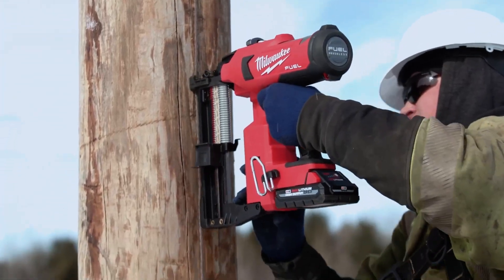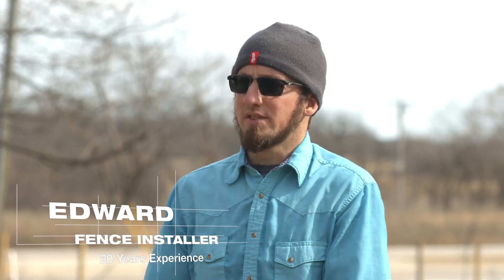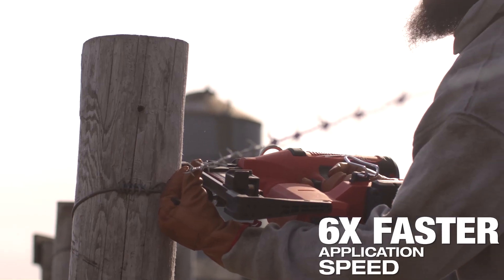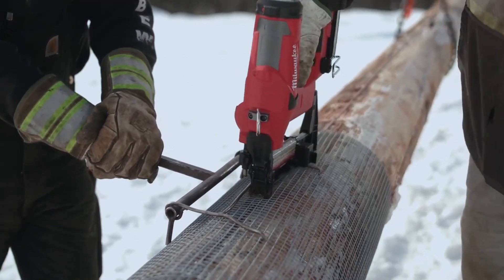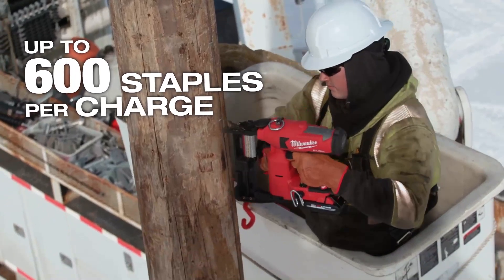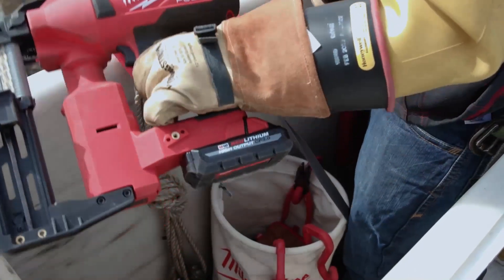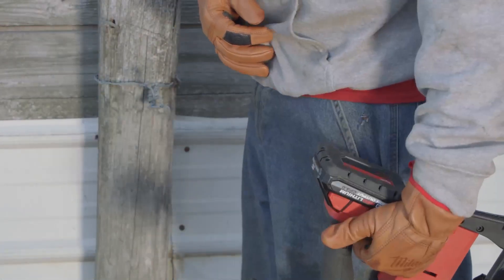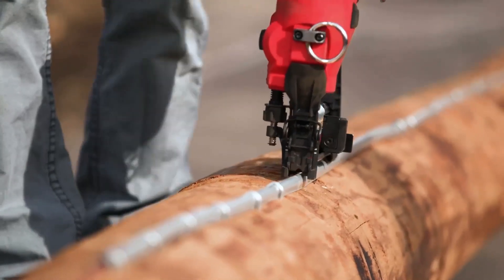Milwaukee® M18 FUEL™ Utility Fencing Stapler 2843-20, 2843-22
The Milwaukee Tool MILWAUKEE® M18 FUEL Utility Fencing Stapler delivers unmatched performance in a completely battery-powered solution. By leveraging our Nitrogen Spring technology, POWERSTATE™ Brushless motor, and REDLINK™ Intelligence, this stapler delivers the power to seat staples into the toughest Utility Pole and Fence Post Materials. The M18 FUEL Utility Fencing Stapler provides our users a 6X Increase in productivity and a reduction in Peak Muscle Effort compared to Manual Staple Installation. Our cordless stapler is designed for compatibility with our 9 Gauge Galvanized Staples (sold separately) available in three sizes: 1 ½”, 1 ¾”, 2”. When paired with our M18 REDLITHIUM™ CP3.0 Battery pack, this stapler gives users the ability to sink up to 600 staples per charge no gas cartridge required. This M18 FUEL Utility Fencing Stapler joins the M18 System of over 200 solutions and is compatible with all M18™ REDLITHIUM batteries.
2843-20, 2843-22